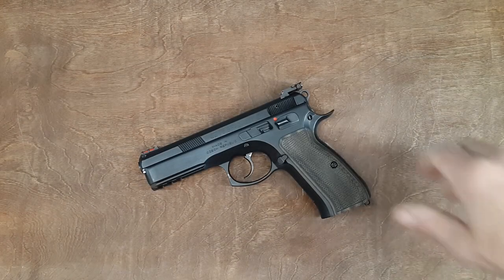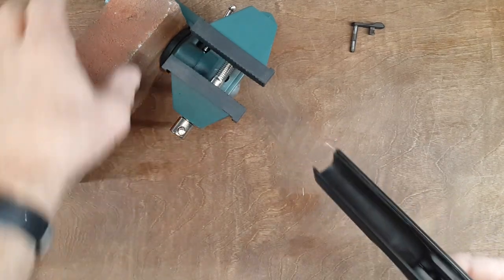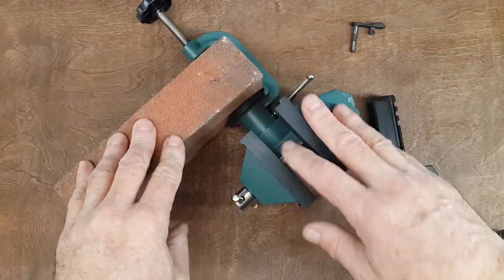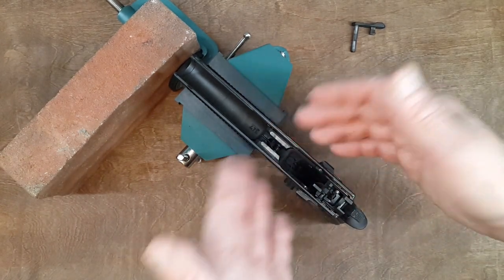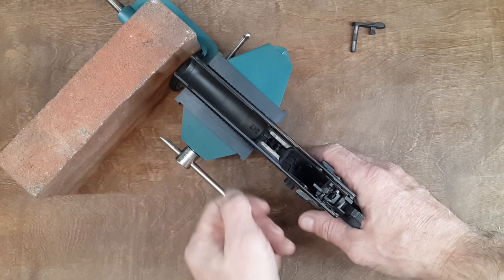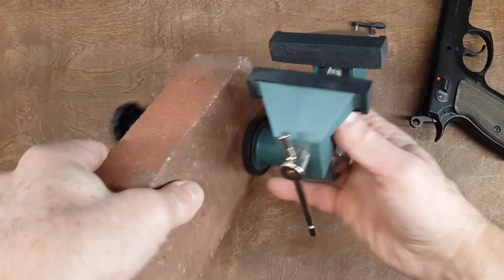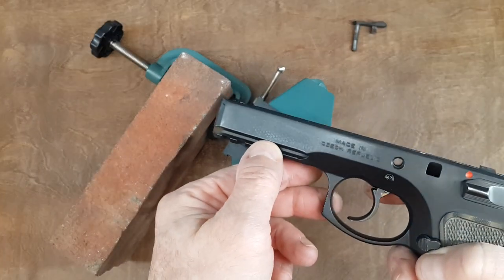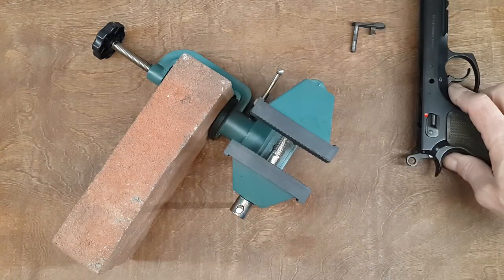A great Vise for your Handgun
CZ SIGHTS --- CZ SIGHTS --- CZ SIGHTS --- CZ SIGHTS

LPA Adjustable Rear Sight

HIVIZ CZLW01 CZ Front

SE 73810DF 4-Inch Diamond Needle Files, 10-Piece